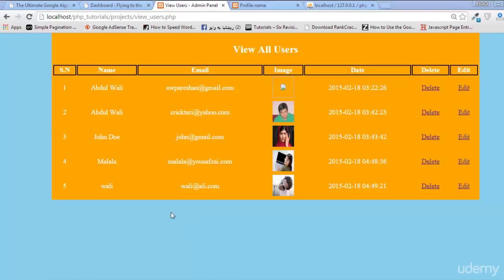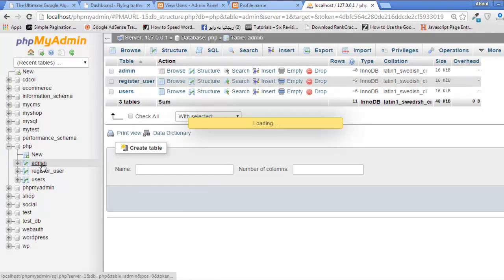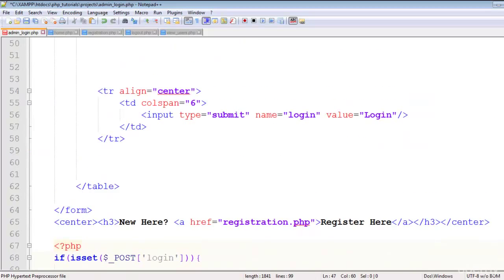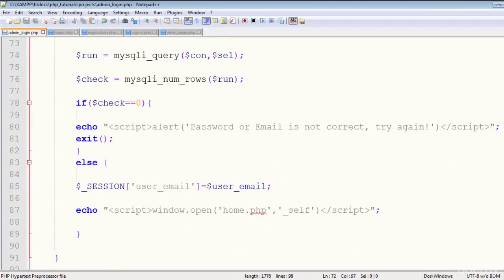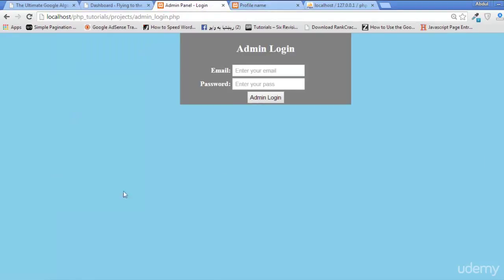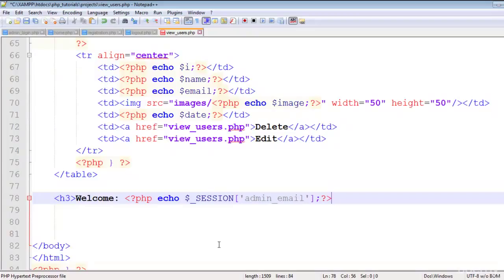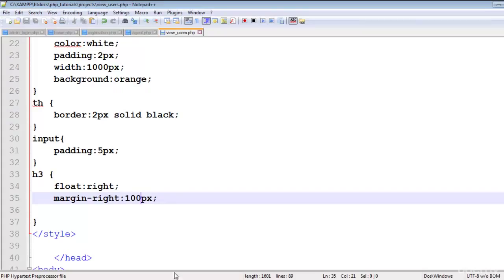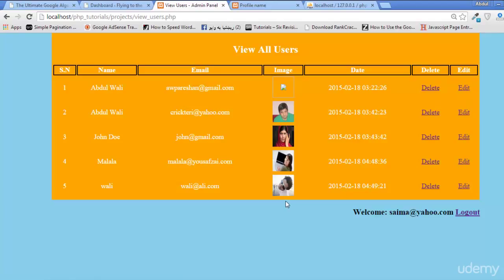Tutorial PHP MySQL Web Development Part 39